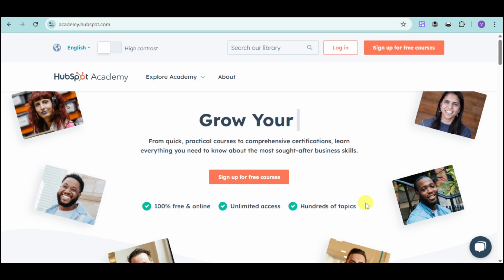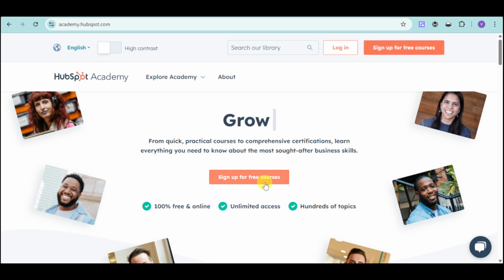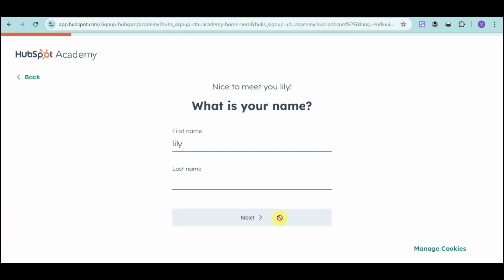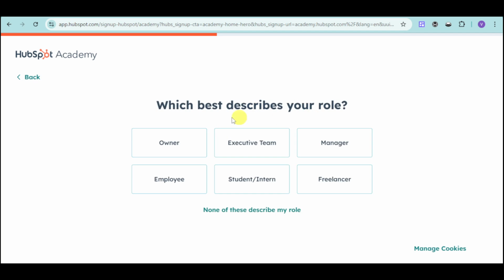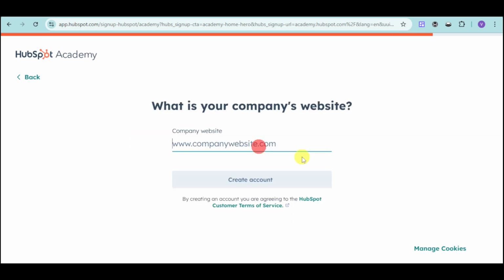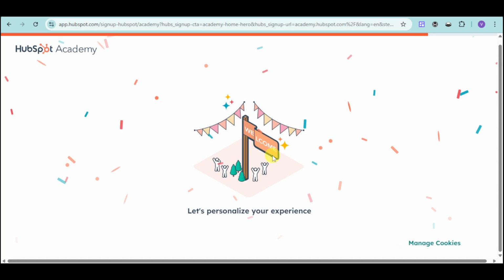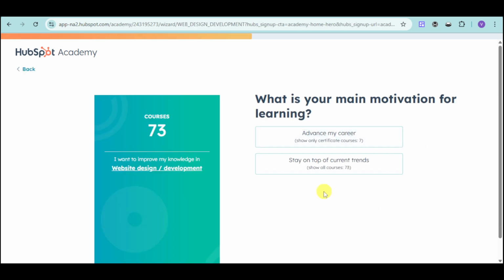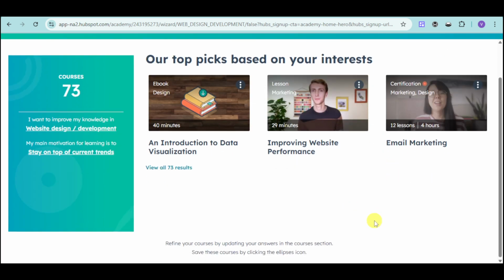How To Use HubSpot Academy 2025 (QUICK & EASY)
Looking to level up your skills in digital marketing, sales, or CRM? In this tutorial, I’ll show you how to use HubSpot Academy—HubSpot’s free learning platform with courses and certifications trusted by professionals worldwide.

Whether you're a beginner or looking to get certified in inbound marketing, HubSpot Academy is your go-to learning hub.

In this video, you’ll learn:

    How to sign up and navigate the HubSpot Academy dashboard

    How to find courses on marketing, sales, CRM, and service

    How to earn free certifications and track your progress

    Bonus tips for adding certificates to your LinkedIn profile